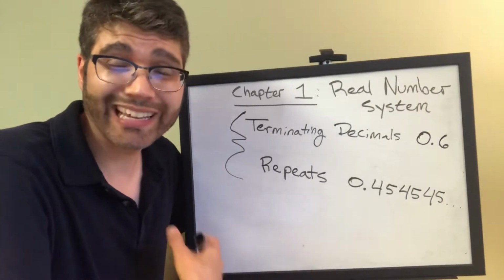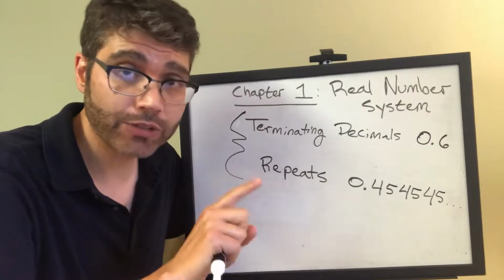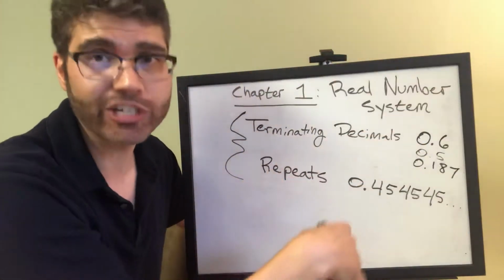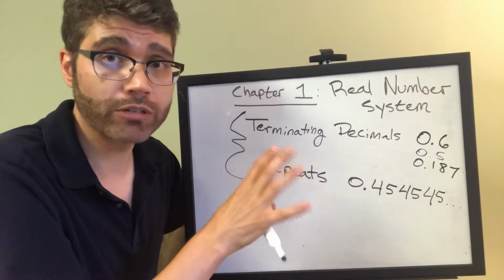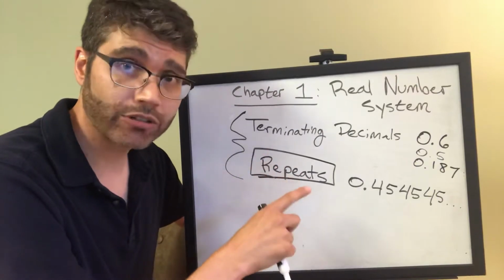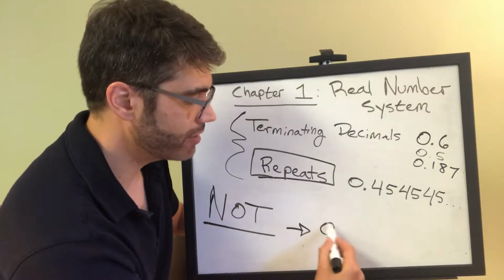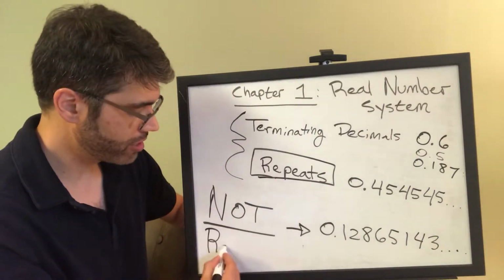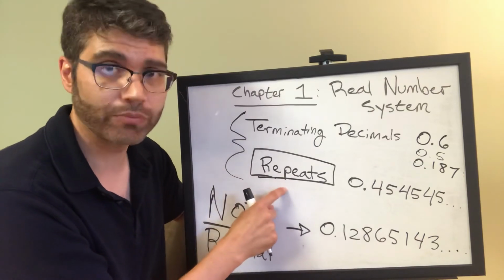Real Numbers: 4